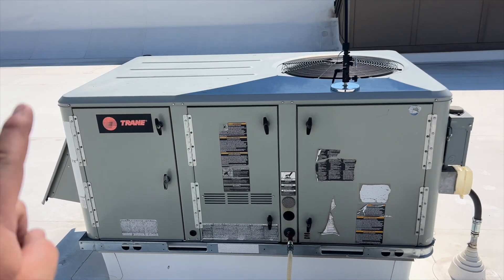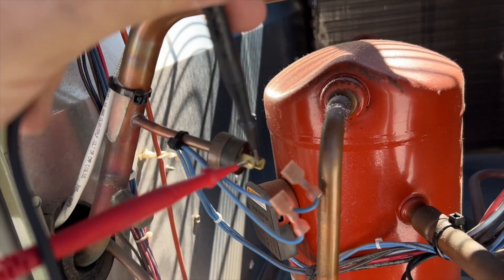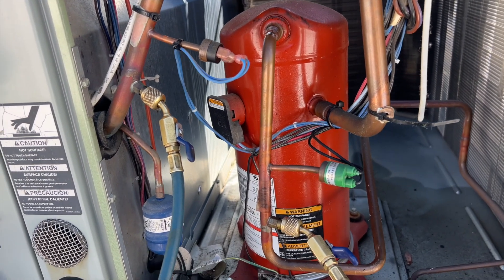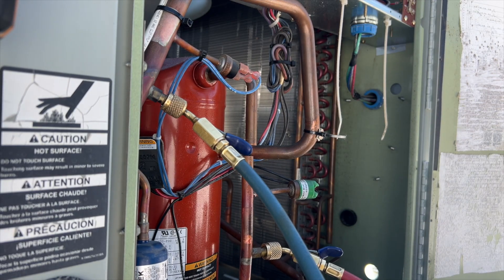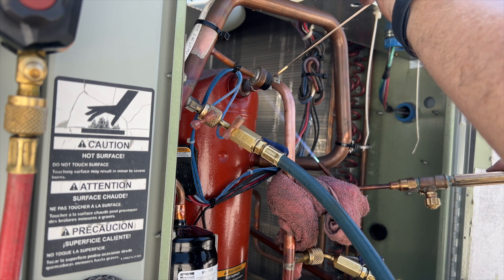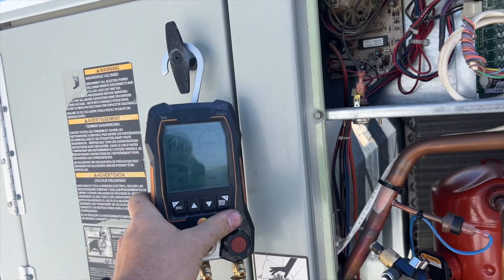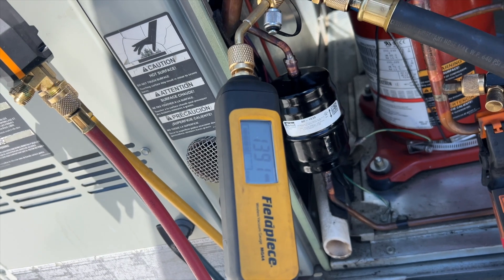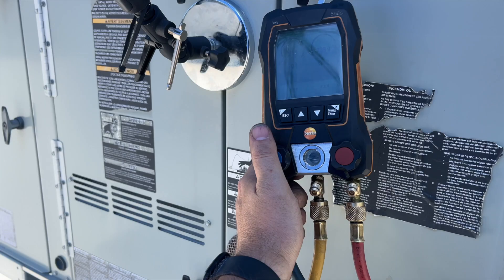Trane Package Unit Not Cooling. Refrigerant Leak Repair EP184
No cool call at a gym.  After locating the unit turns out the compressor is not running even though the unit has a call for cool.  Found an open low pressure switch and the refrigerant performed a disappearing act.  I located the leak and repaired it.